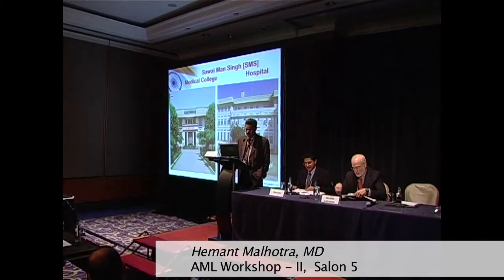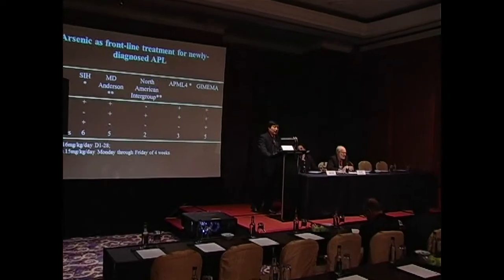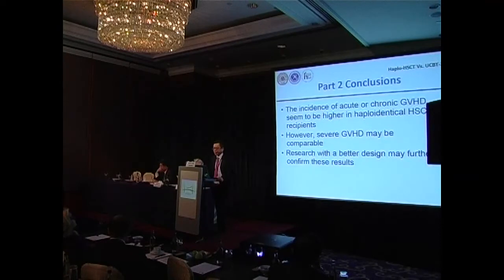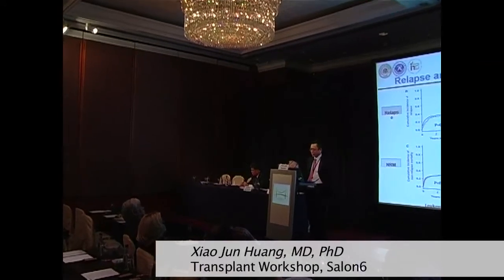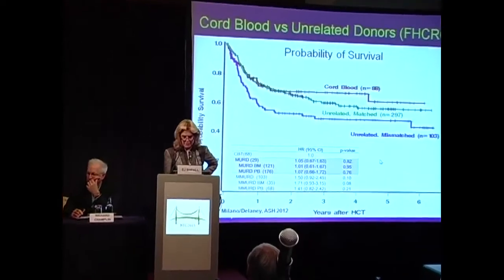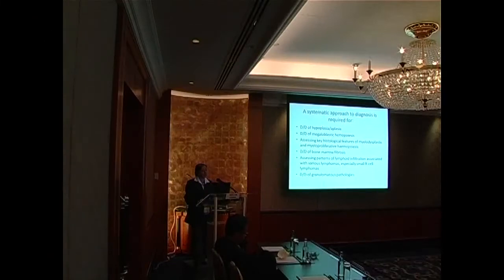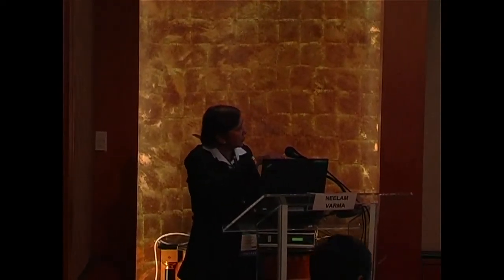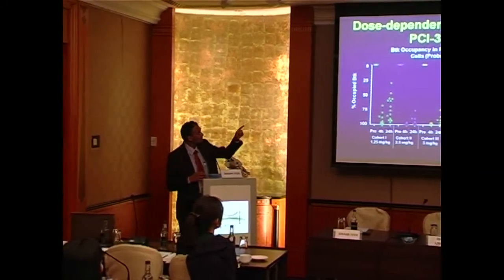1400-1515 Simultaneous Workshop III